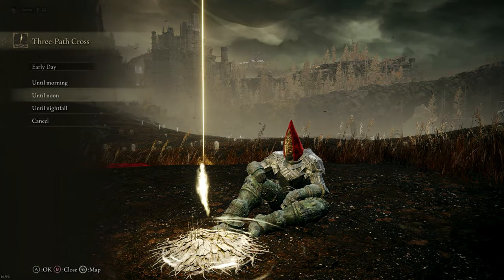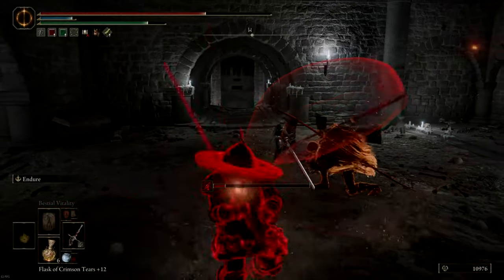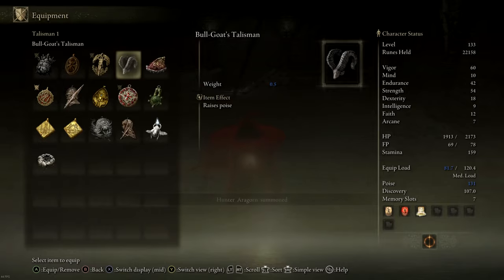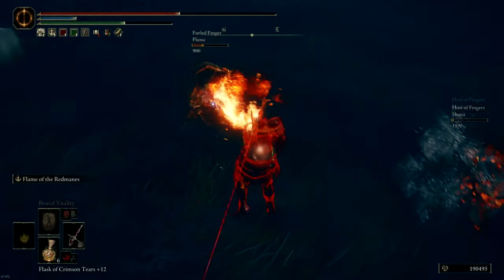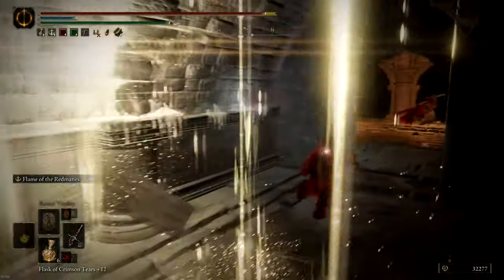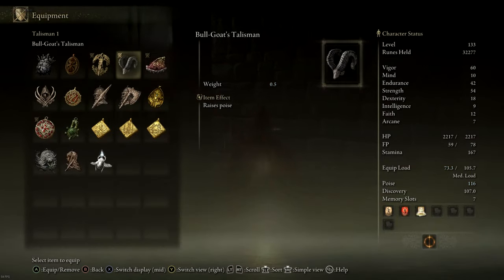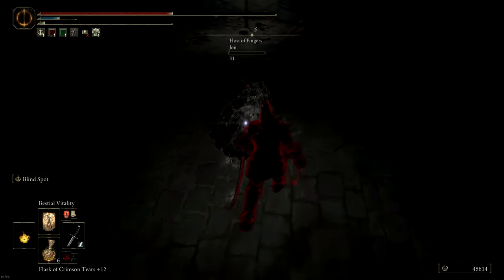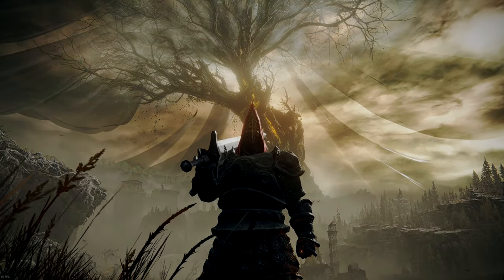This Busted Greatsword Will Be Nerfed Soon.. - Elden Ring DLC PvP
Learn how to use the Fire Knight's Greatsword in PvP.

0:00 Intro
0:50 Why is the weapon good?
1:23 Invasion analysis
8:30 Build